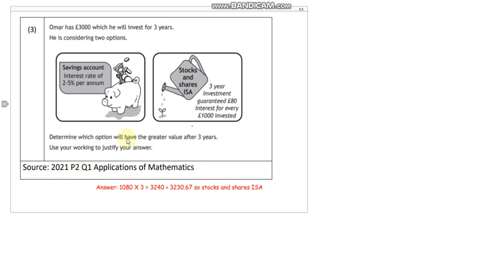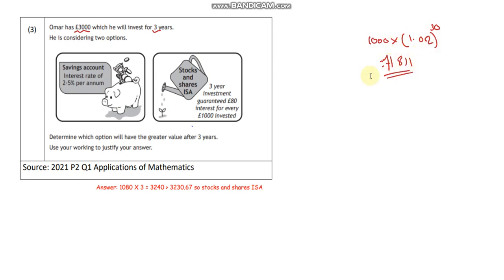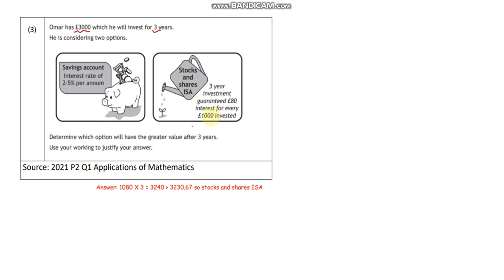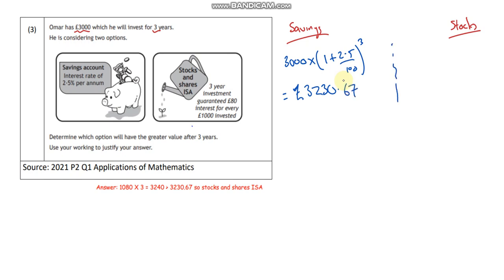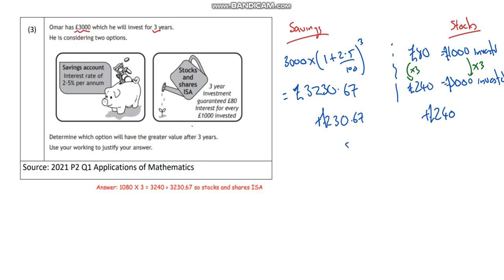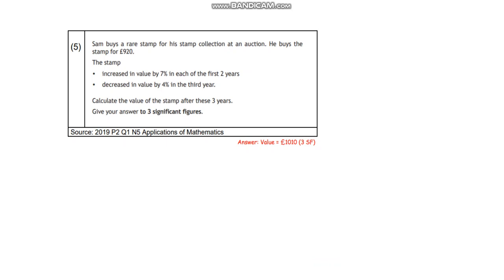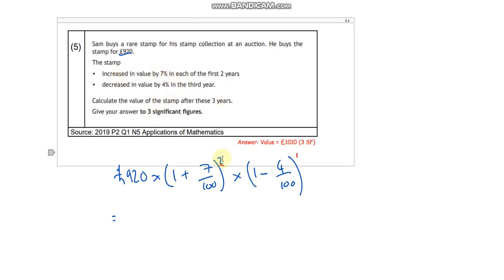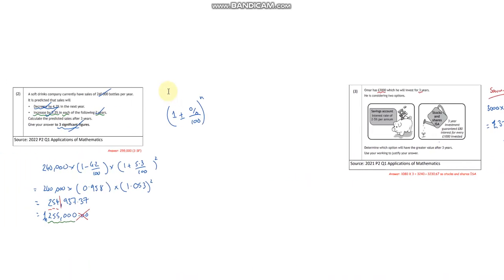National 5 Apps - Percentages 3